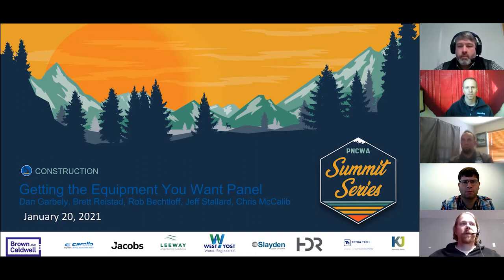getting the equipment you want panel